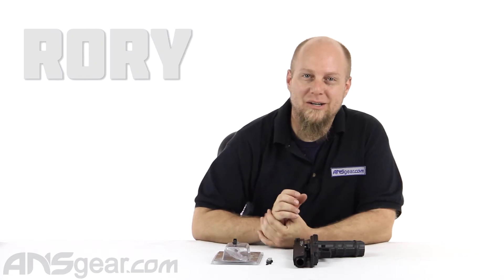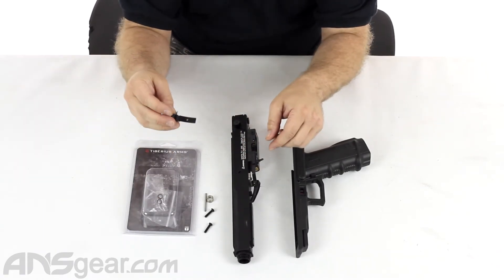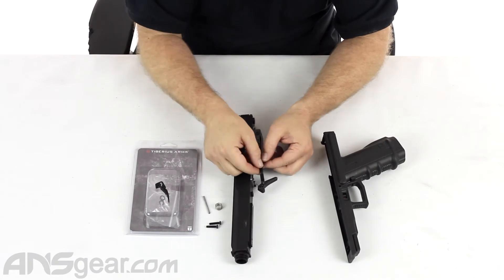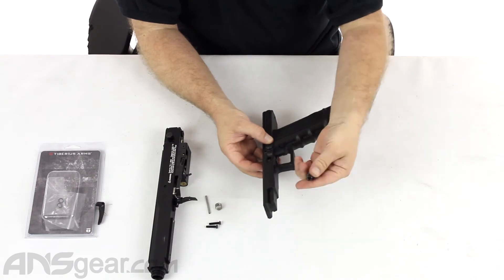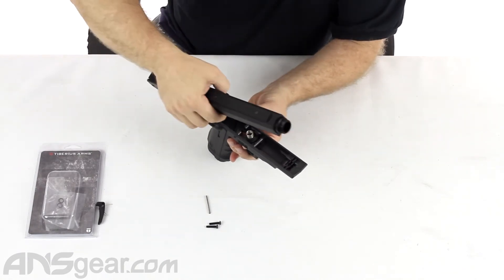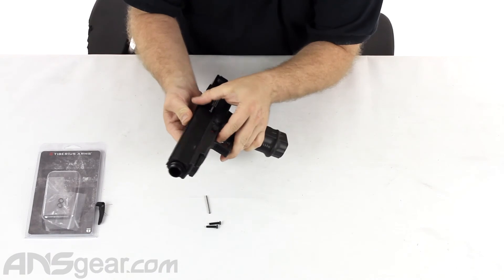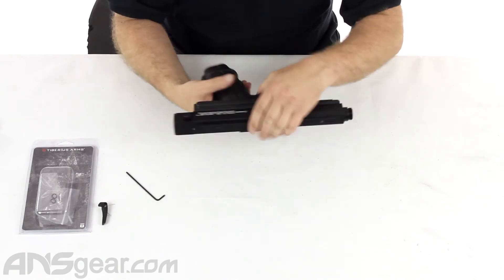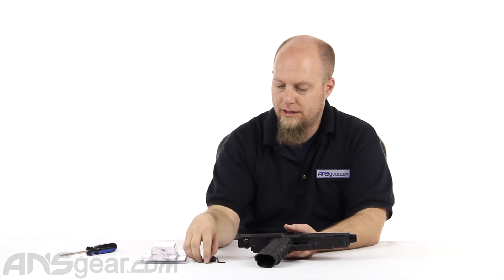Killjoy Industries Tiberius Arms Trigger Upgrade - Review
To get one of these Killjoy Industries Tiberius Arms Trigger Upgrades